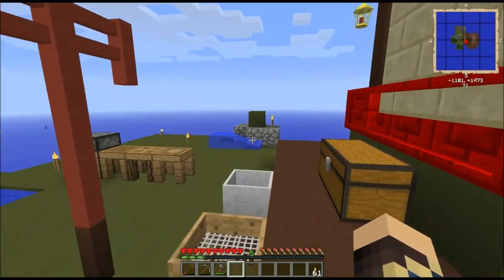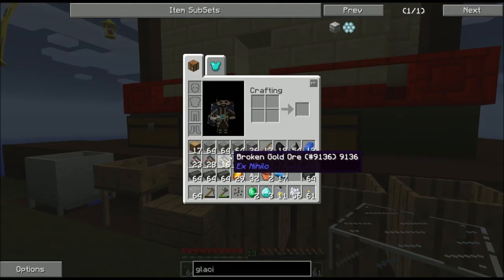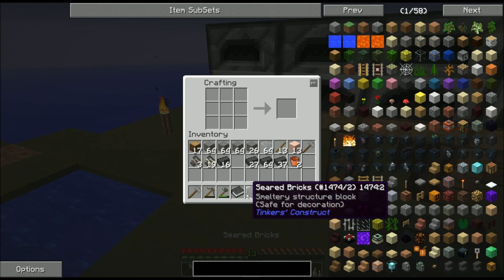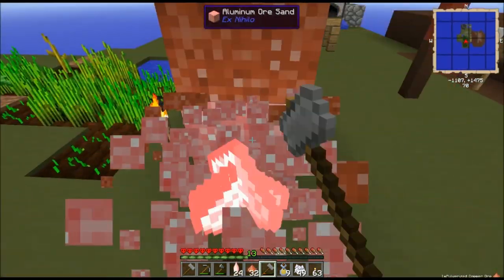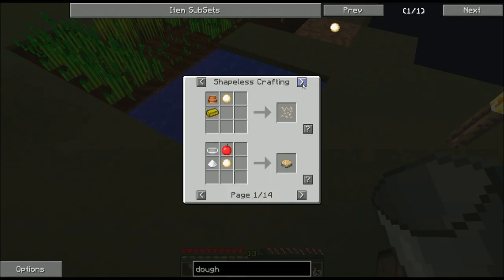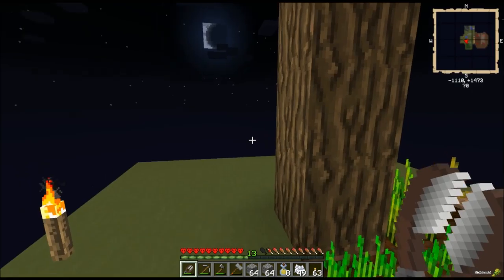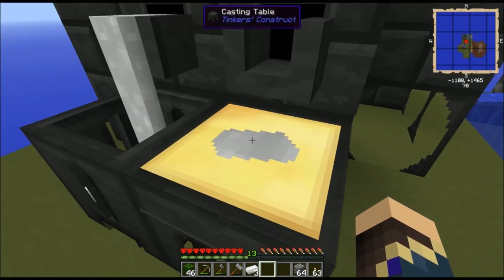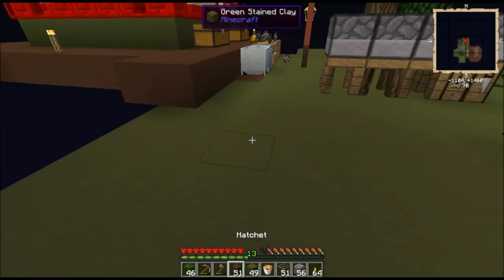Agrarians Skies: Hardcore Quest Episode 2 - Smeltery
In Episode 2, our intrepid survivor makes a Smeltery, takes his first steps in automating metal production, and wins farming.

As the sole survivor of the cataclysm you must rebuild and repopulate the planet while defeating minions of darkness that leak through from the nether realms. You start with nothing, and must create the materials needed from nothing.

Forget everything you know about Minecraft. This no mere modpack, but a full-on gamepack. No vanilla tools. Starvation is a real threat. Food needs that cannot be solved by planting three wheat. Try not to die in a new way to play from the depths of Jadedcat's twisted mind. This world might not want you dead, but it will giggle like mad when you die.

Mod List:
ExNihilo- ErasamusCrowley
ExAquhila - Zerokyuuni
Flatsigns - Myrathi
AOBD - ganymedes01
ExtraCells - m3gafr3ak
Minetweaker -StanH
Forestry - SirSengir
Ironchest - Cpw
Obsidiplates- Myrathi
Switches - Myrathi
Bibliocraft - Nuchaz
Infinibow - Myrathi
Mariculture - Joshie
Jadedspawn - Minalien
IguanaTinkersTweeks - Iguanaman